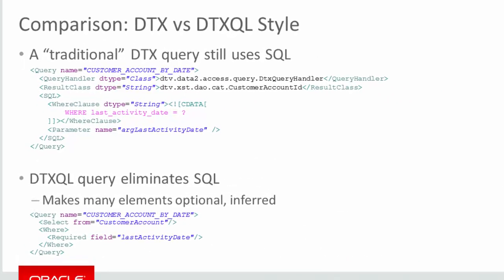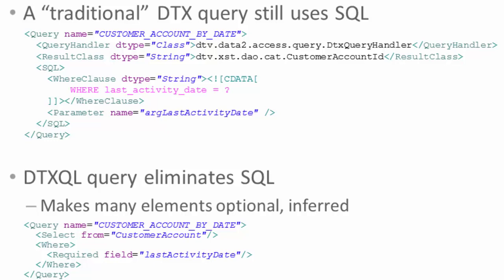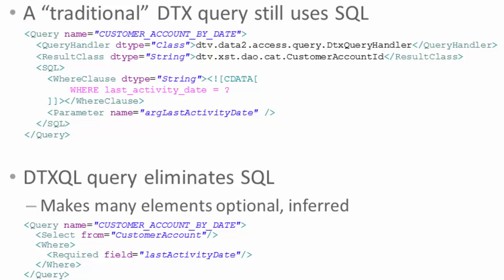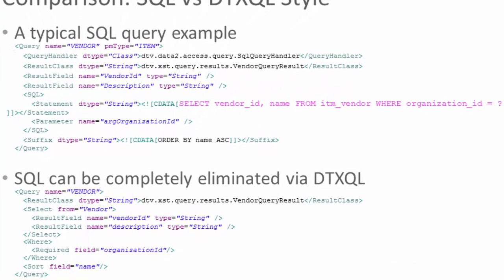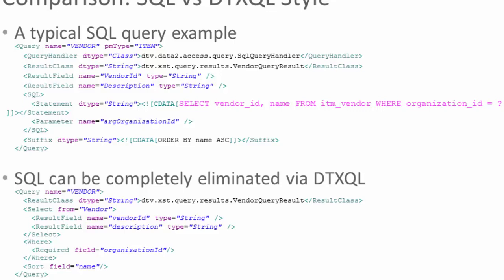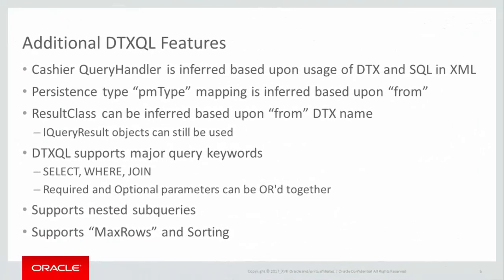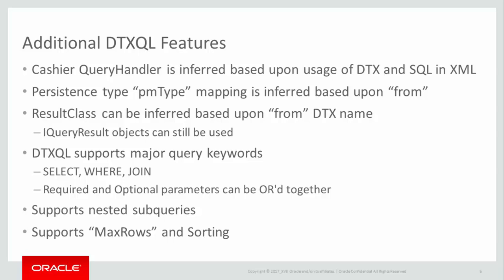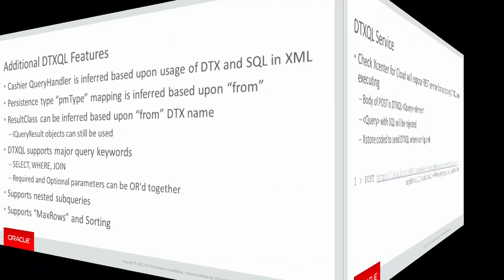Xstore Point of Service DTX Query Language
16236 Xstore Point of Service DTX Query Language